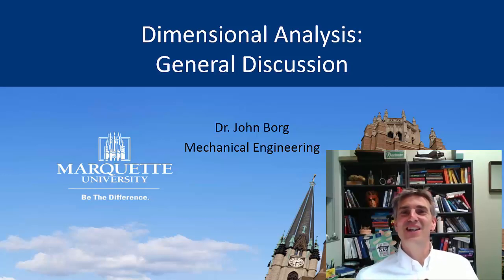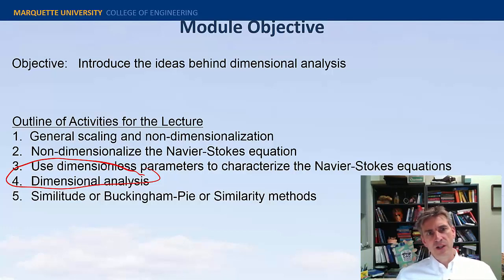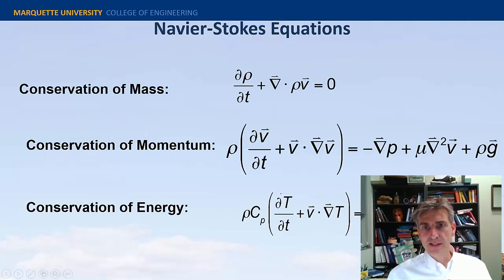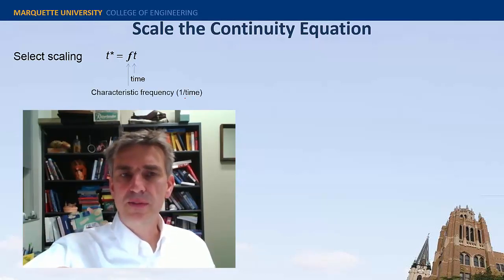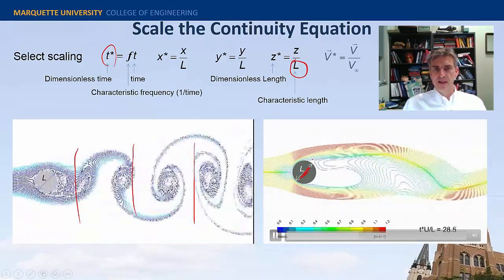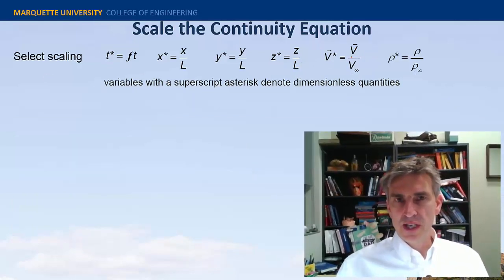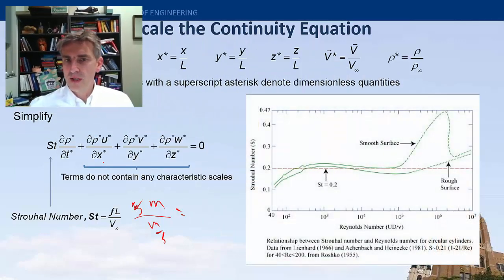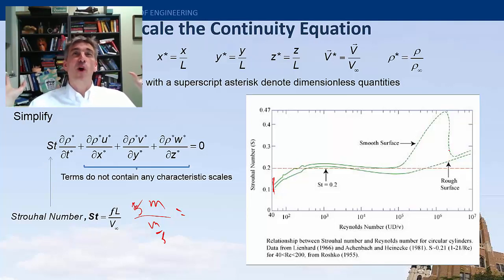III.1 DimensionalAnalysis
This video is part of a series from MEEN 4325/5325 Intermediate Fluid Mechanics at Marquette University from the instructor Dr. John Borg